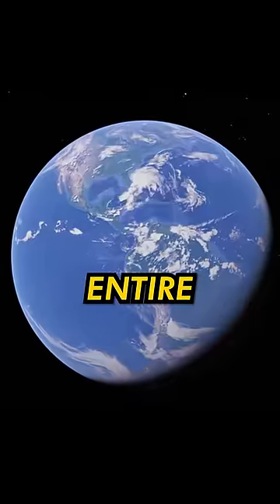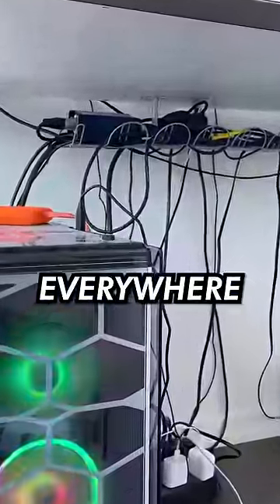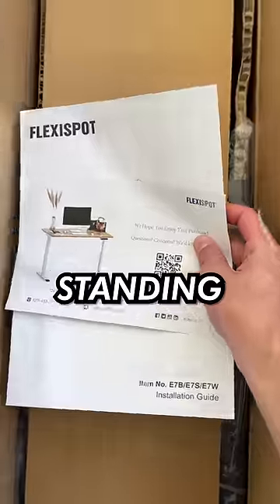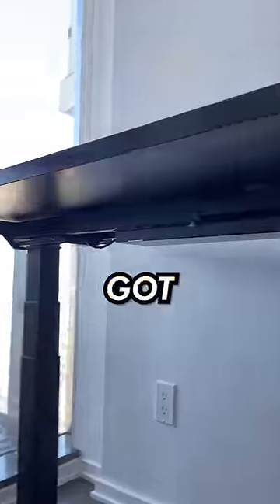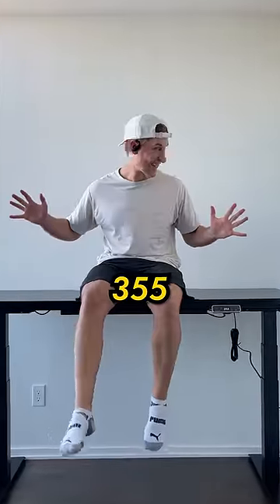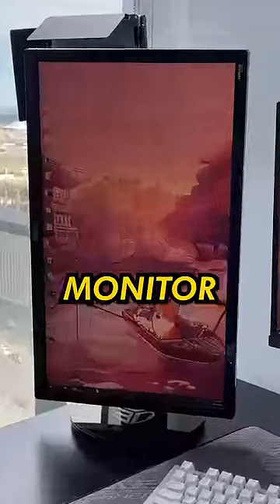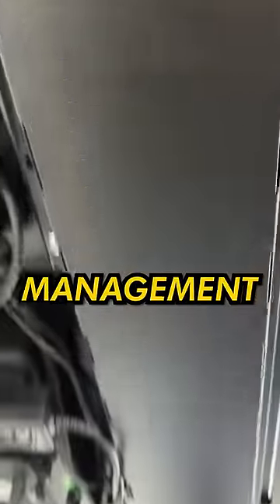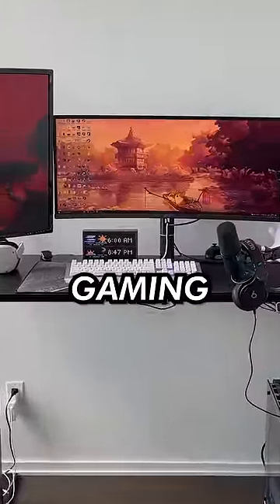I BUILT THE WORLD'S BEST GAMING SETUP!🎮